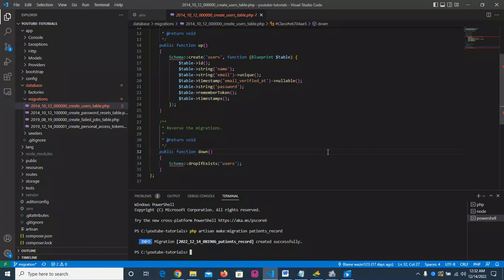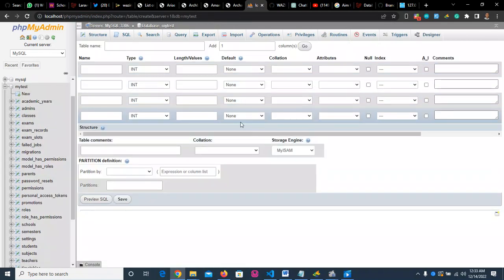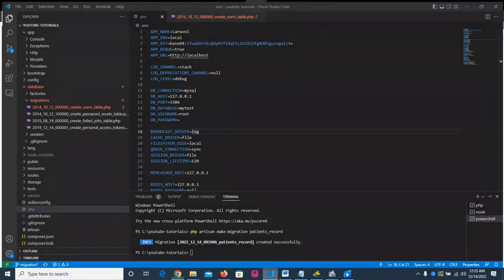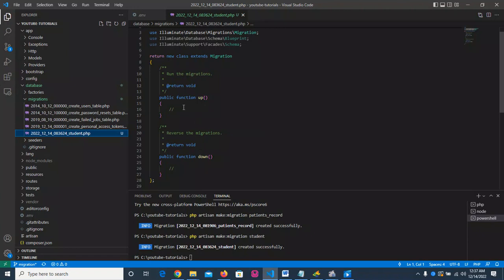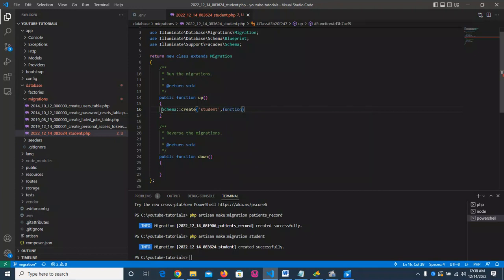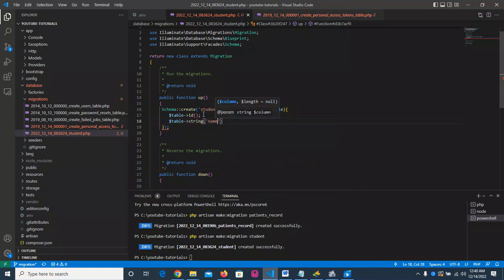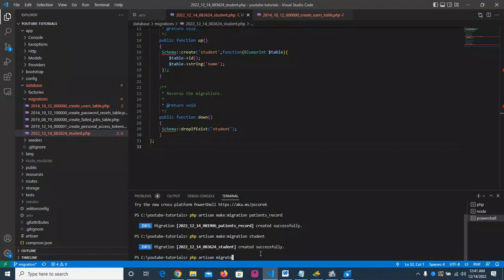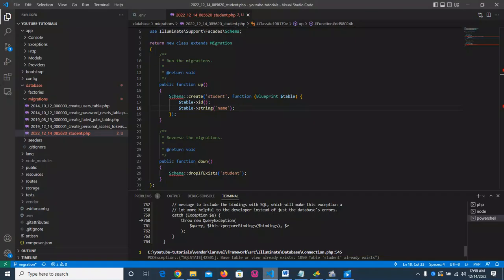What is new in laravel Migration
In this video, I will show you the easy way to use laravel migration tool.